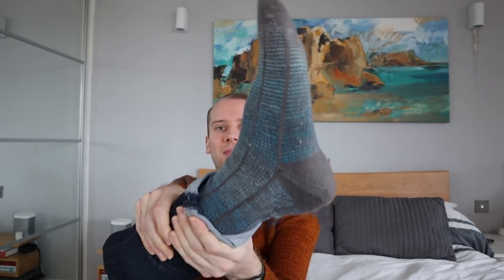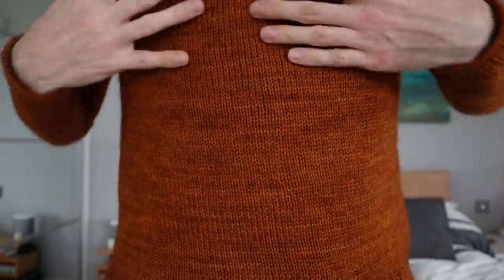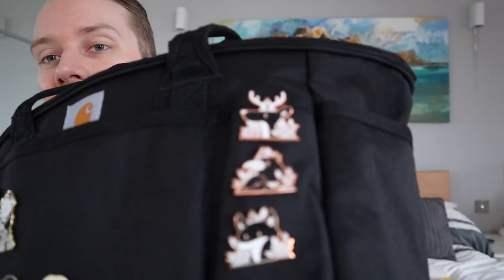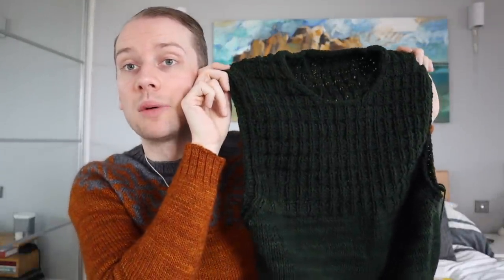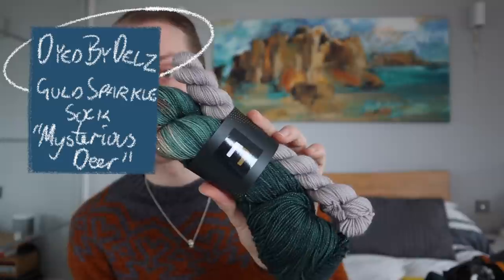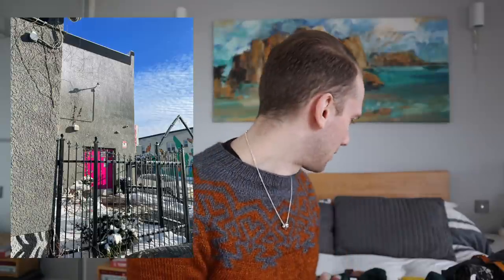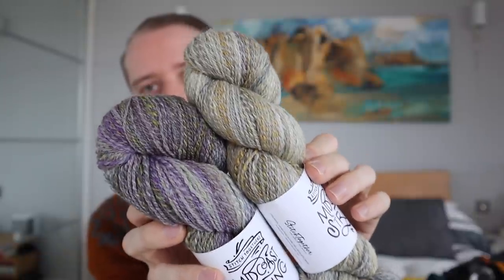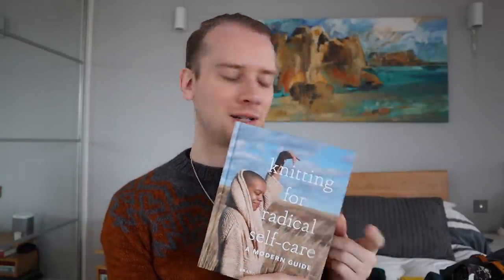Jonathan's Days: Knitting Podcast 011 - La Bien Jonée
FINISHED OBJECTS
Single Malt (Maxim Cyr)
Dyed By Delz British Aran (Louis Shade)

La Bien Aimee Corrie Worsted (Payne’s Grey & Rust)

Retrosaria Pomar Mondim
Spin Cycle Dyed in the Wool (Castaway)

MadTosh DK (Beautiful Liar)

Retrosaria Pomar Mondim
Spin Cycle Dyed in the Wool (Robin's Egg)

De Rerum Natura Gilliat dyed by La Bien Aimée

YARNS
HHF Sock (Pollen & BeFantastical)
Yarn Vibes (Glen Sea)
Anthology Yarn Co Blufflands (Oxbow)
Dyed By Delz Mysterious Deer (Mysterious Forest Sock Club)
BluFiber Company Meow-zel Tov 2021
Peace Fleece Worsted (Porterfield Plum)
Stitch Together Mid Coast String (Odds & Ends)
La Bien Aimée Corrie Confetti (Greybow 1)

BOOKS
Nordic Knits - Birger Berge
Knitting for Radical Self Care - Brandi Cheyenne Harper
A Treasury of Knitting Patterns - Barbara G Walker